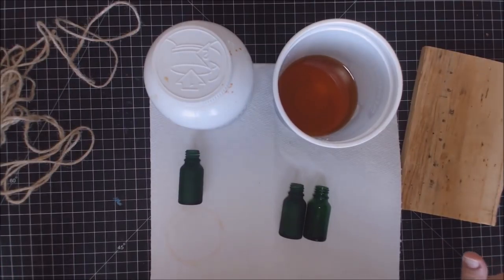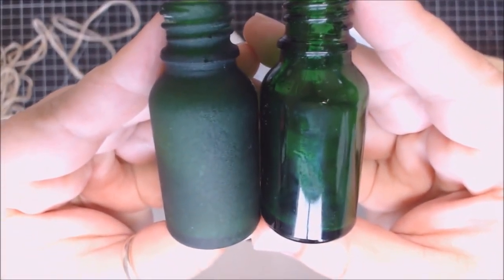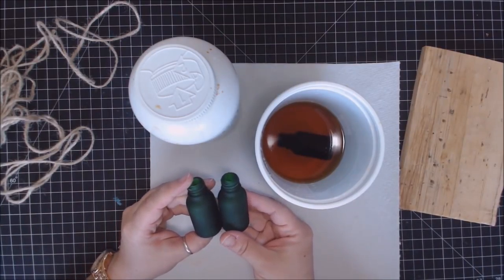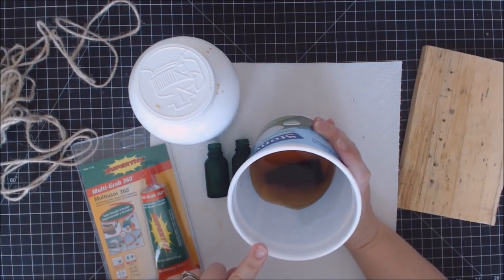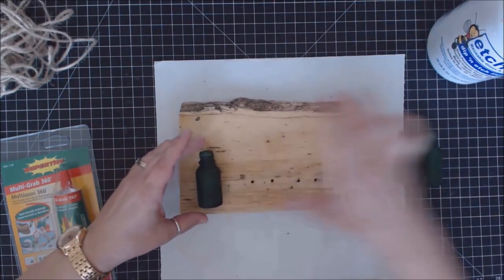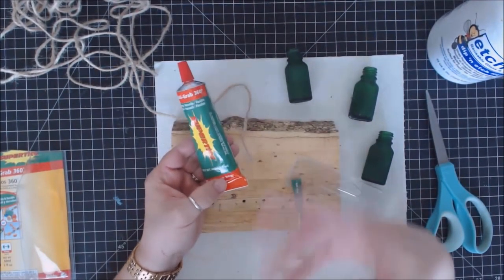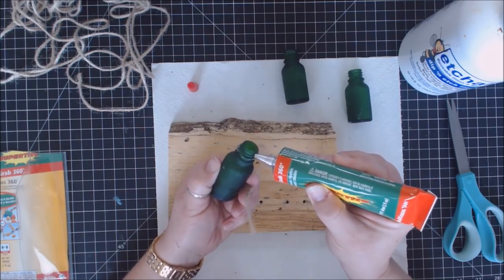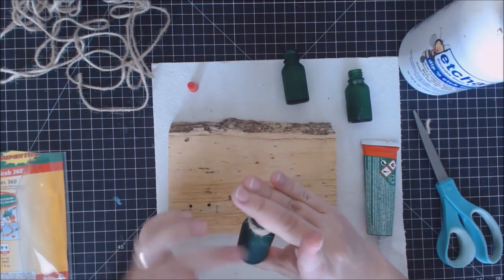DIY Farmhouse Etched Mini Vases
Turn a slab of wood and a few mini green bottles into a farmhouse style mini vase home decor wall decor  **Click Show More for Supply Links**

Code - Supertite-ReedCrafts

Supplies Used

• Fiskars Scissors

• Etchall Dip n Etch

• CCB Rope

• Black Craft Mat

My videos are all about Lifestyle Crafts including:
Scrapbooking
Cards
Mixed Media
Paper Crafts
Home Decor
Storage and Organization
Technique Tutorials
Stamps
Kid Crafts
General Crafts
Accessories
Homemade Gifts
Art Journals
Product Reviews